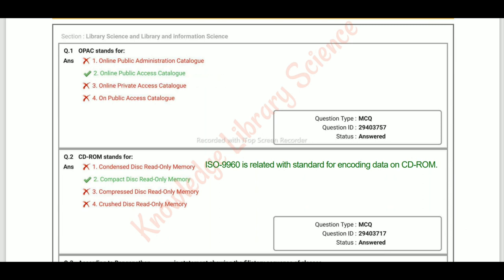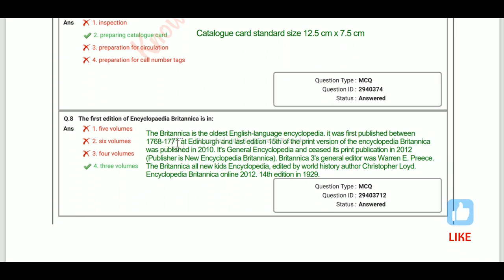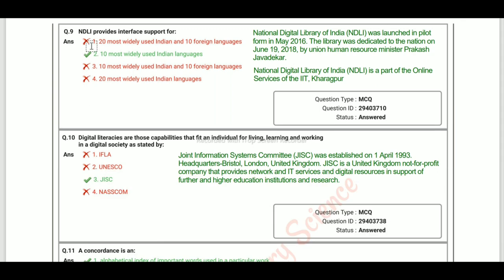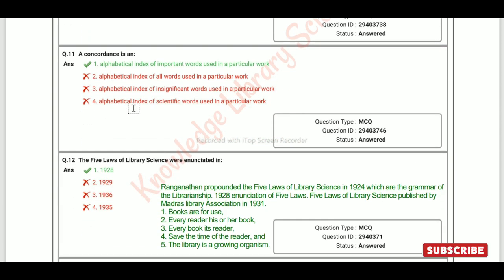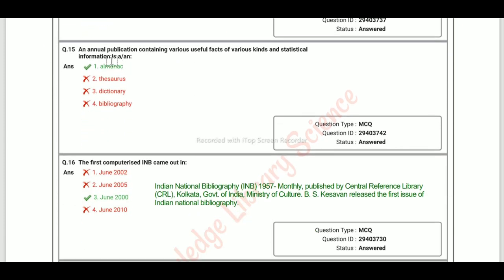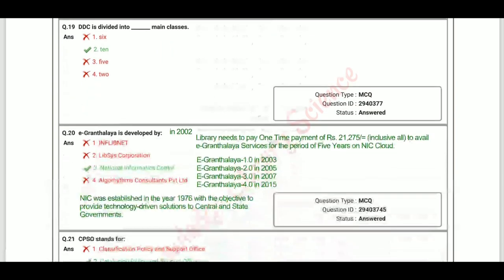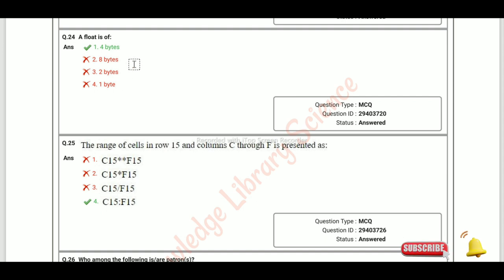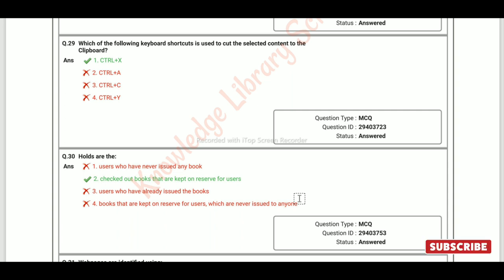Library Assistant Question Paper & Answer detailed Explanation Patna High Court 2022(Par-1)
♦️♦️ Librarian Preparation ♦️♦️